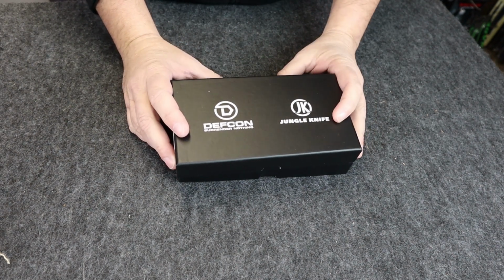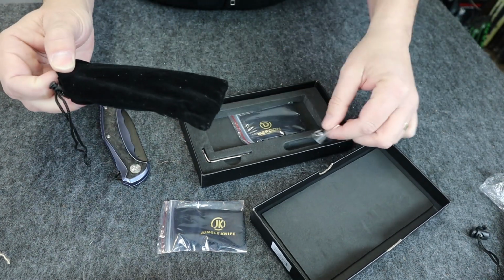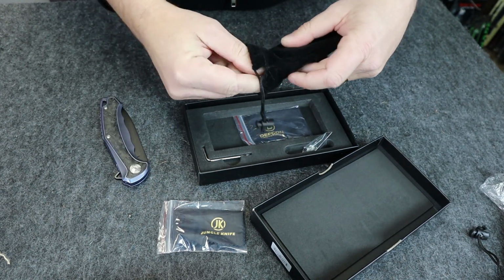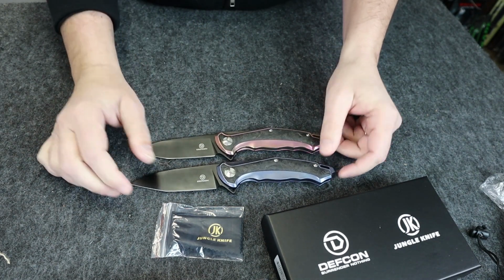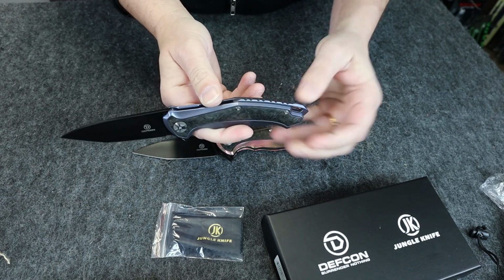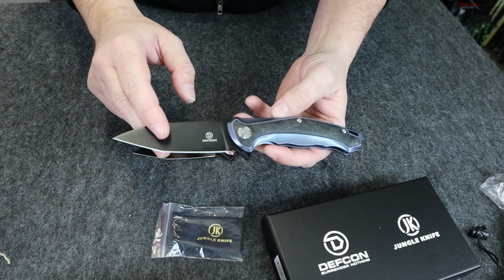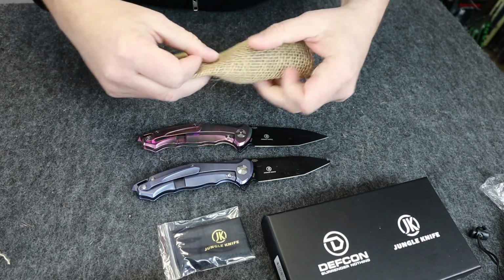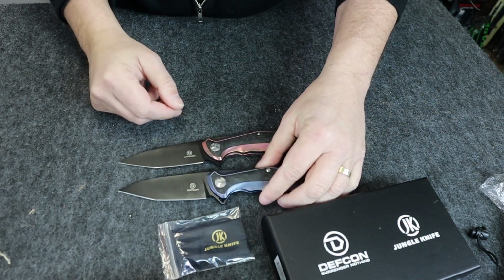Defcon Agent Knife Review | Titanium Handles and S35VN Folding Blade Atlantic Knife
Defcon Agent Specs

5" closed. 4" black finish S35VN stainless blade. Blue stonewash finish titanium handle with marble carbon fiber inlay. Extended tang. Lanyard hole. Glass breaker. Pocket clip. Boxed.

Atlanticknife.com